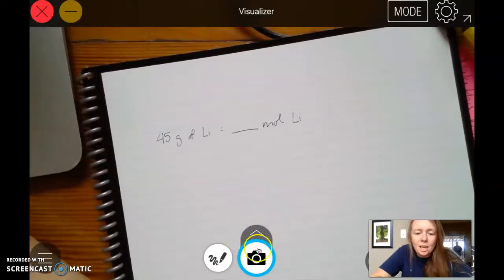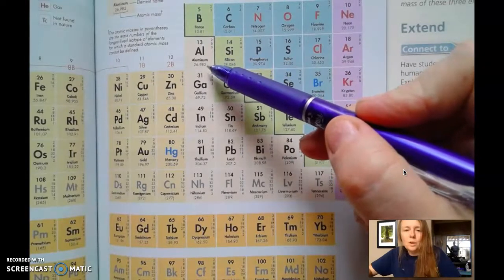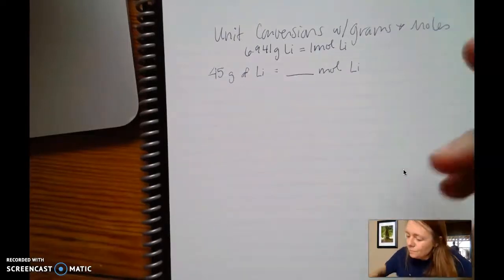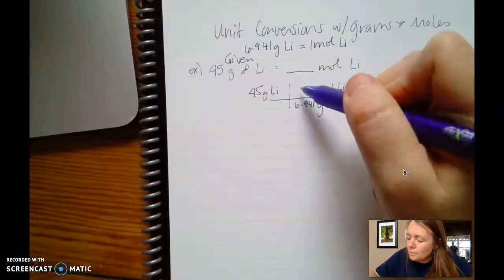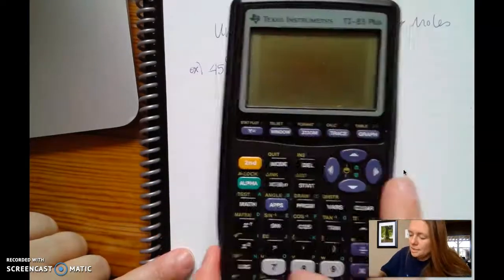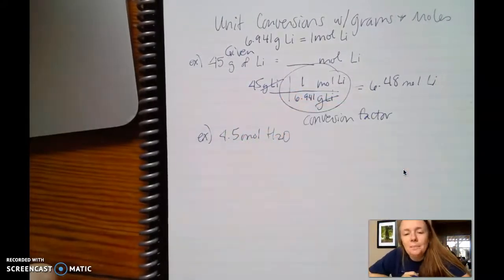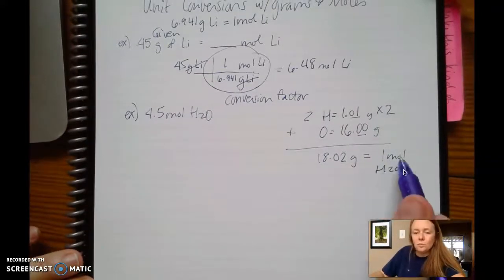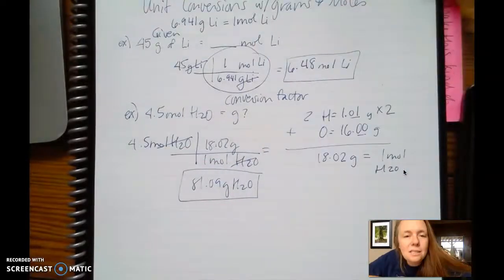Quick unit conversion tutorial for grams and moles